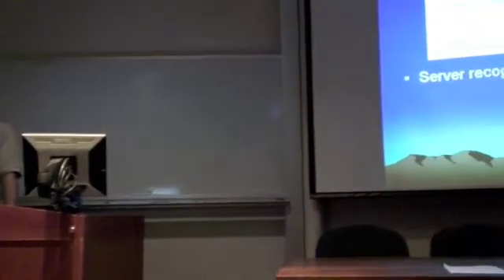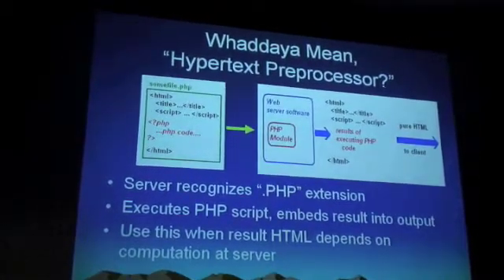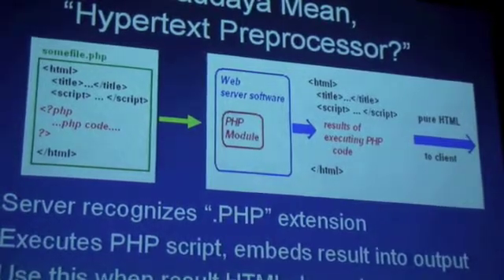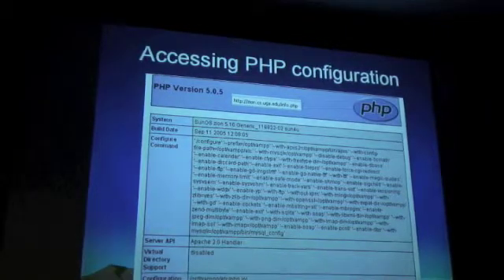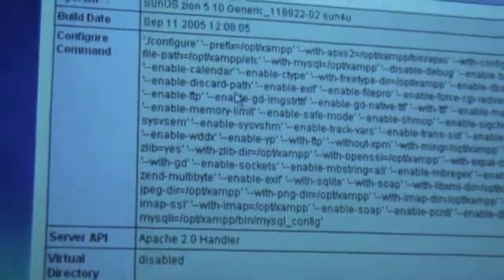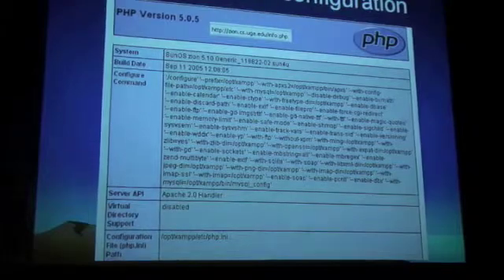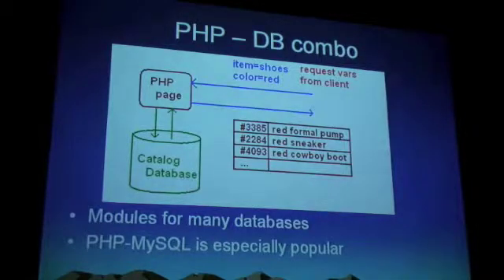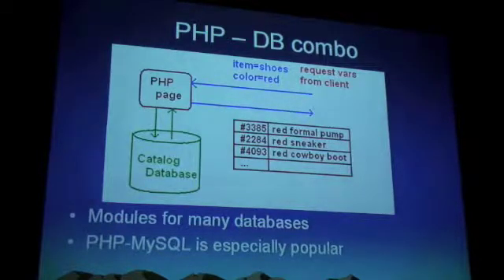Dr. Dan Part 1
Dr. Dan of the University of Georgia lectures on PHP. Part 1 of 6.